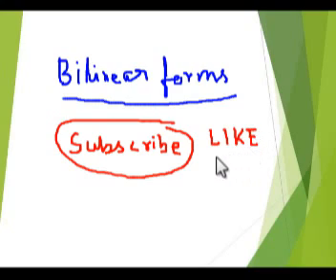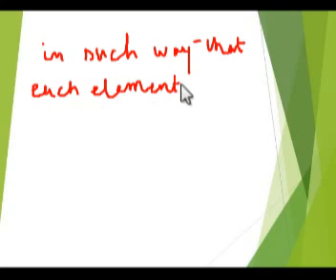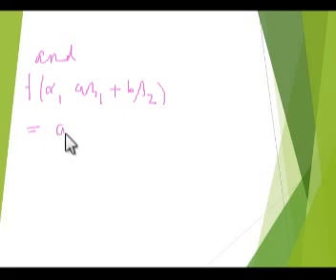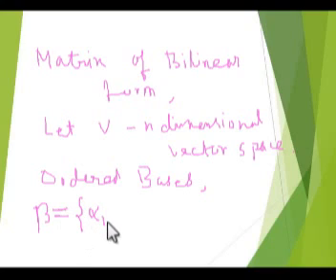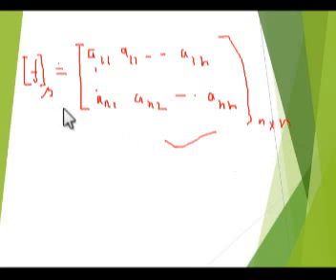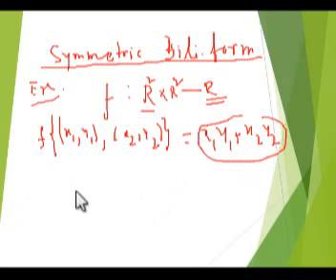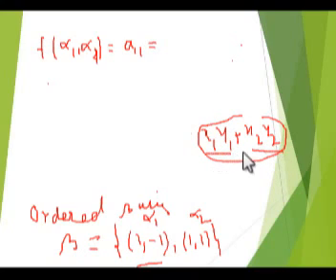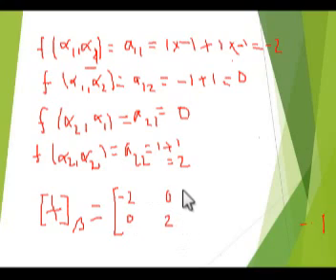BILINEAR FORMS//MATRIX ON IT//EXAMPLE// {sorry- (a,pb)=conjugate of p(a,b) for complex field}